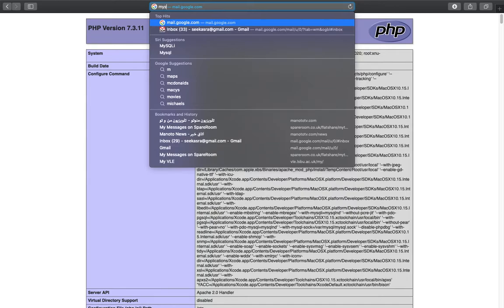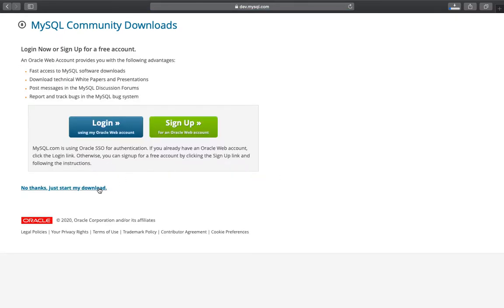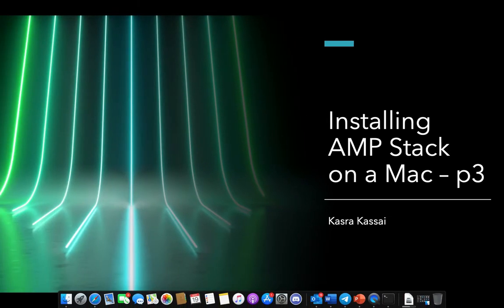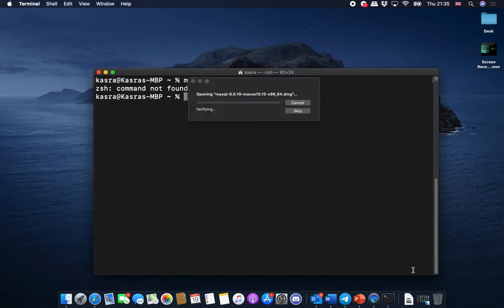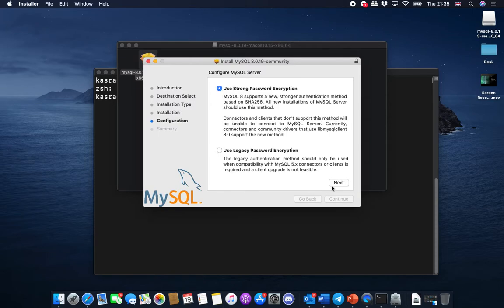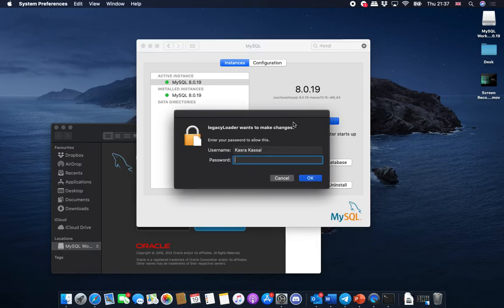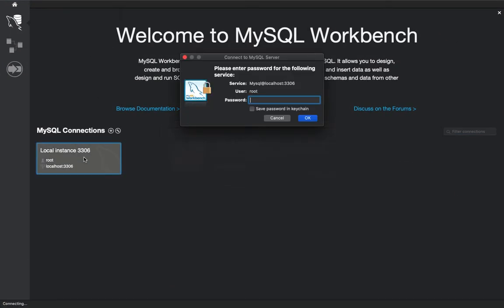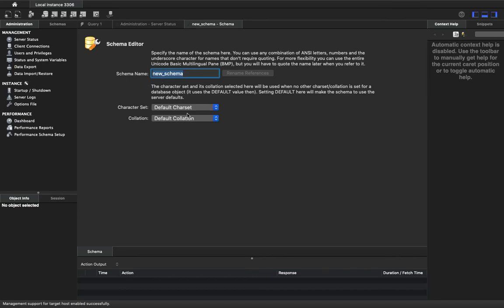How to install AMP stack on Mac - Part 3/3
In this video I demonstrate how to run PHP and Apache server on a Mac, and configure Apache server for it. This video is made for the students at London South Bank university who need to install the AMP stack on a Mac, but all others are also absolutely welcome to watch and comment.